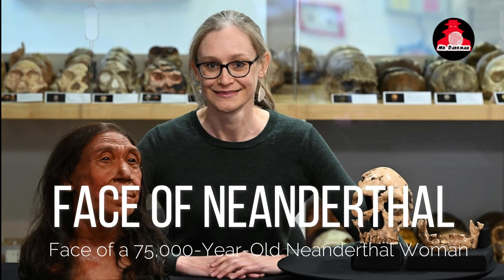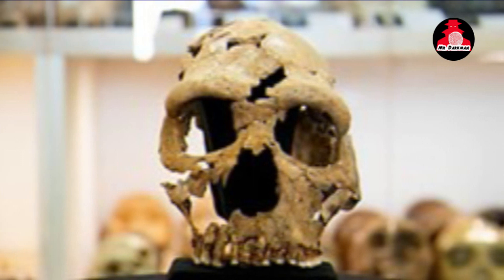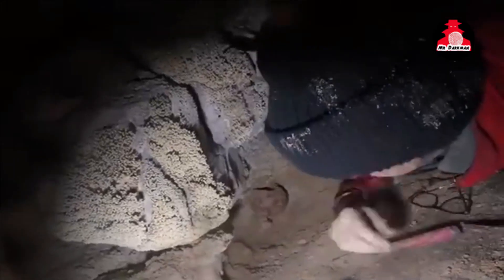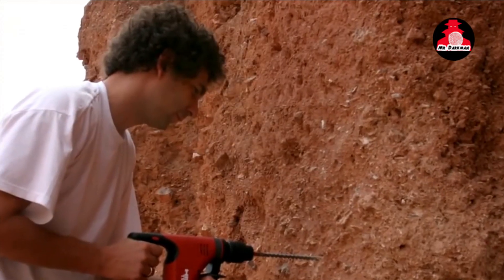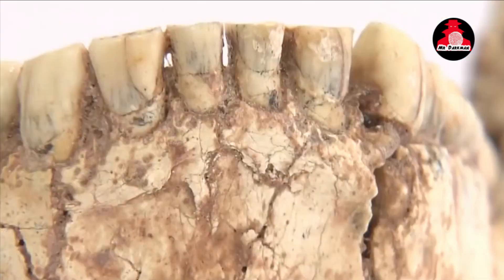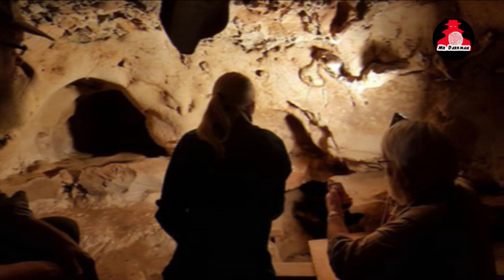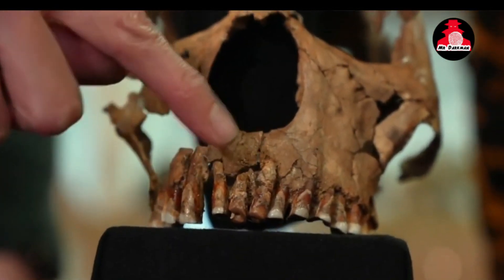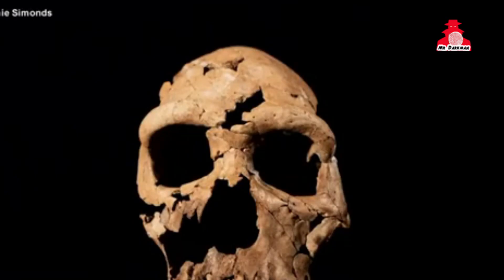Unveiling the Face of a 75,000-Year-Old Neanderthal Woman | 3D Model of Shanidar Z's face has Made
In this captivating video, we explore the remarkable feat achieved by scientists: reconstructing the appearance of a Neanderthal woman from 75,000 years ago based on the shattered remains of her skull. Join us as we delve into the painstaking process of bringing Shanidar Z back to life, revealing insights into Neanderthal culture and behavior.